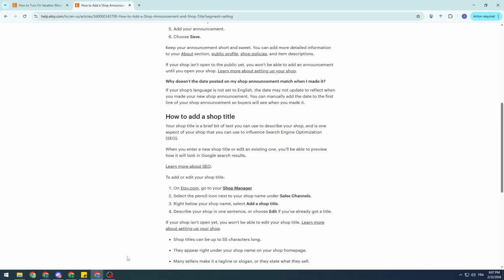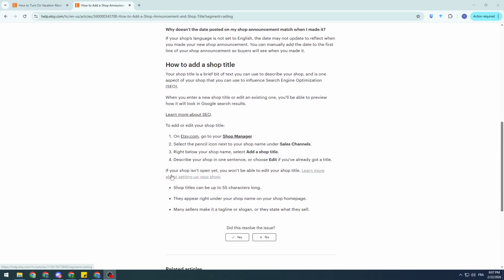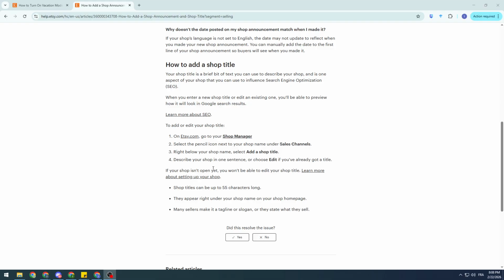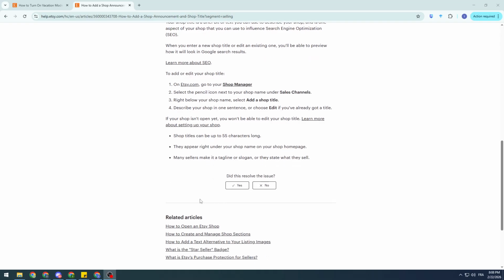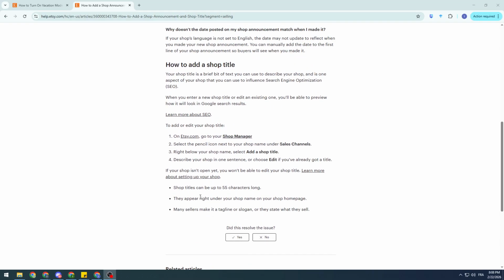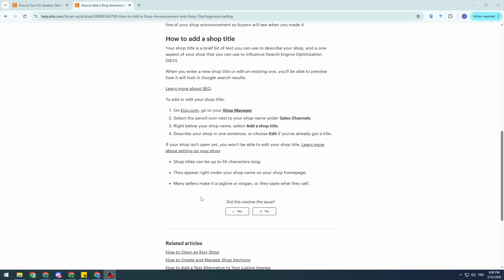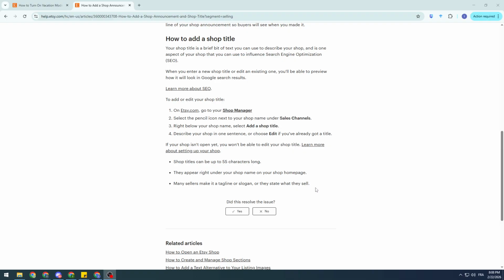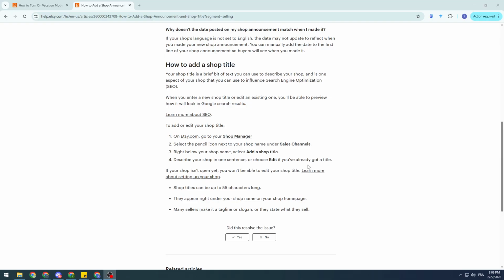How To Add A Shop Title On Etsy ! Tutorial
Today we talk about add a shop title on etsy,how to sell on etsy,etsy shop for beginners,etsy seo,etsy seller tips